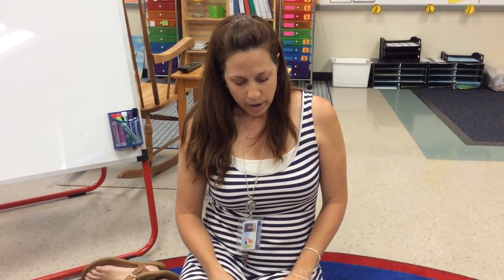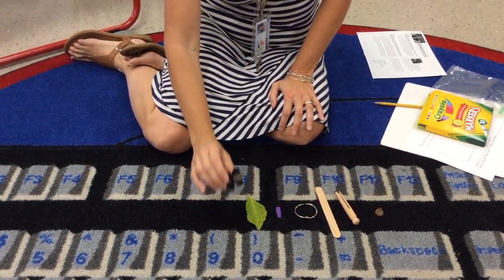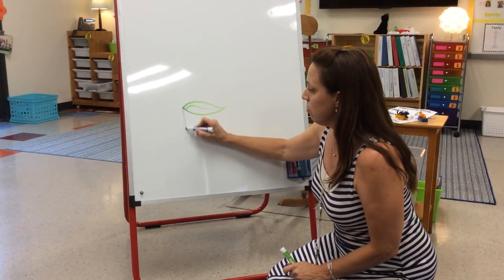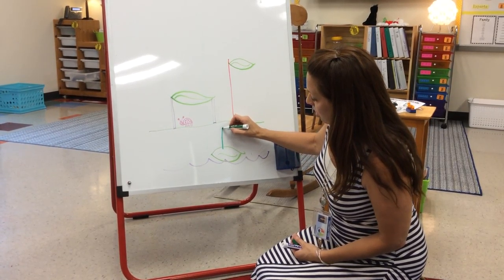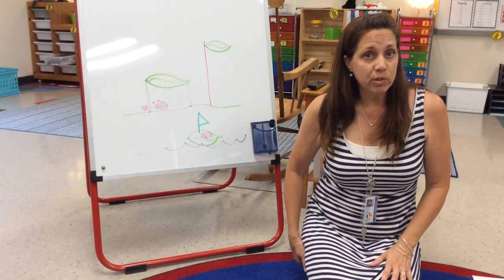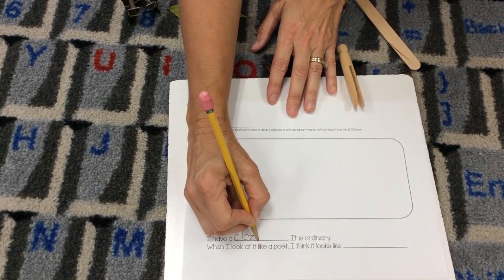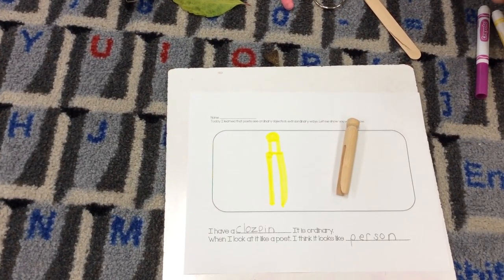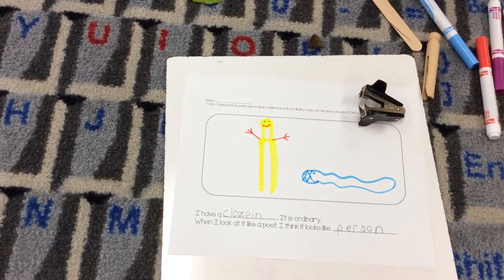How to See Things Like a Poet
Poetry-kindergarten